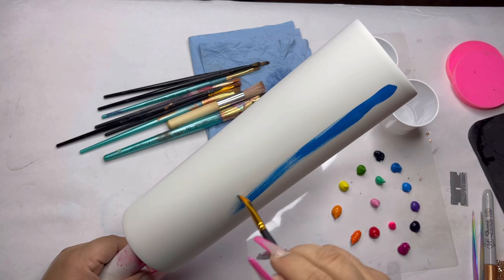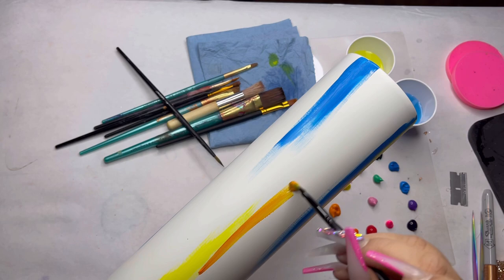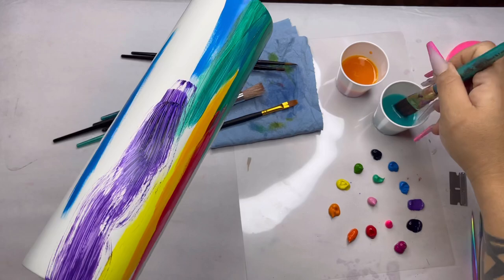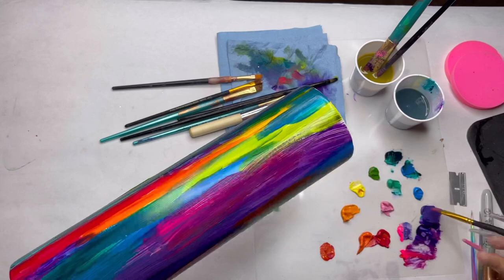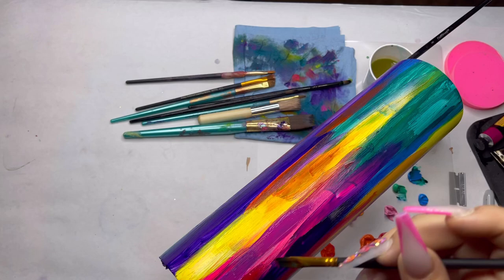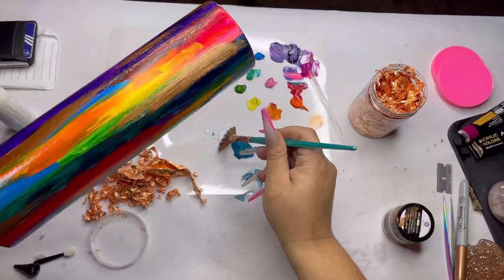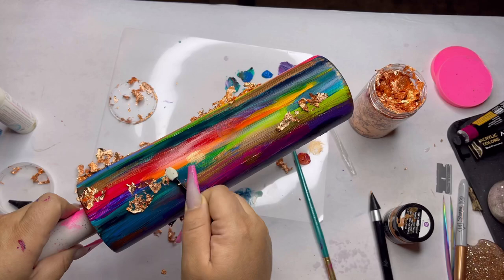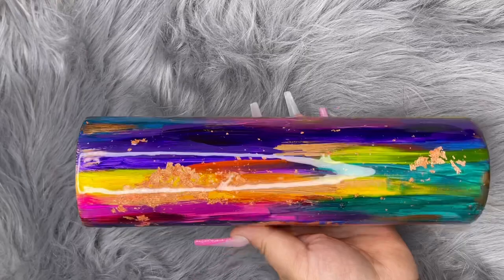Rainbow Brushstroke Tumbler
My name is Tasha and I am the owner and creator behind The Custom Gypsy. Todays video I’m going to be showing you my way of doing the super popular rainbowbrushstroketumbler there are so many variations. But I was inspired by Jessica Flynn’s tutorial, so be sure to check hers out! This is a very quick video so if y’all want to see a longer version please let me know down below! Thank y’all so much for your support!

🎨SUPPLIES🎨
Paint: Arteza Premium Acylic
Tumbler: Steel Magnolia Prepped 32 Plump
Epoxy: Coumter Culture